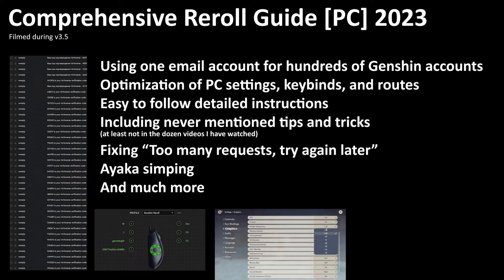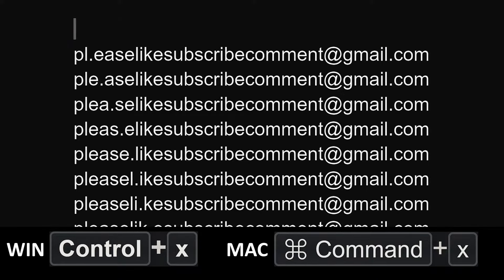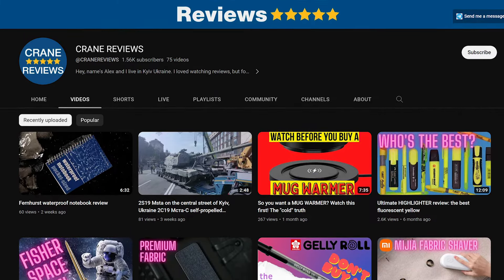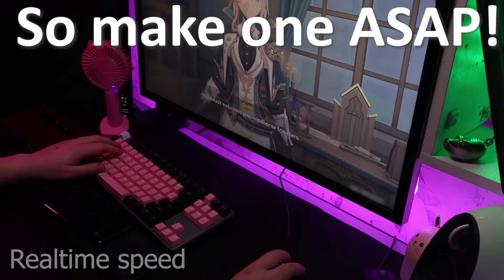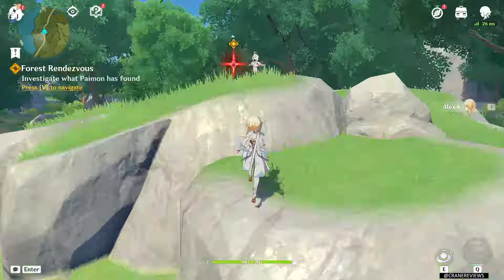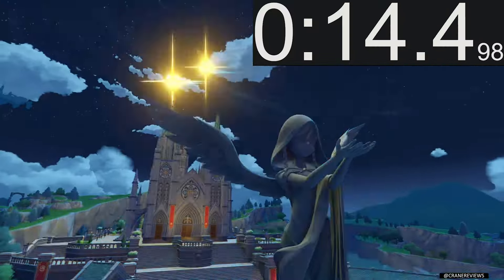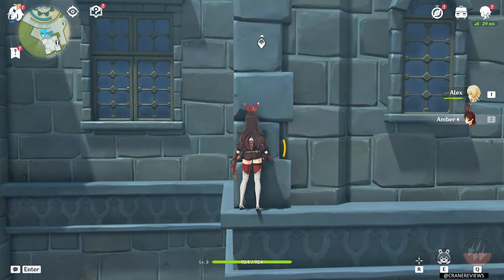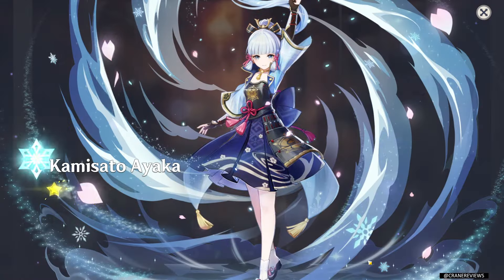Fastest REROLL Guide 2025 most comprehensive tested on 100 accounts!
You will be rerolling so fast that people will start calling you the White Ghost of Starfall Valley.
Lady Yae will be knocking on your door asking for overnight tofu deliveries.

Chapters for easy navigation:

0:00 Intro
0:29 Email for account creation
0:46 Cutscenes should not be wasted
1:06 Game settings
1:28 The new account shuffle
2:39 First teleport waypoint boundaries
2:54 Shortcut on the hill to start cinematic
3:27 Spamming and Paimon activation location
3:47 Faster swimming
4:12 The sticker trick
4:42 Fast slime fight
5:05 Bunnyhop and other movement techniques
6:20 Amber shooting tips
6:33 Second teleport waypoint
6:42 Elemental reactions and Hilichurls massacre
7:00 Map button and other keybinds you should know about
7:22 Cutscenes and smartphones
8:06 Quest menu skip
8:19 Third teleport waypoint and best city route
8:27 Staircase jump and big wall climbing
8:38 Glide skip via teleport
9:11 Getting on top of the Knights of Favonius Headquarters
9:37 Collecting everything to wish
9:49 Wishing instructions
10:12 Too many requests. Please try again later
10:25 Outro

If you want to look at the run methods in more detailed try ON Game’s video:

If you get locked out from logging/registering too often - flush your DNS.
Open Command Prompt and enter (one at a time):
ipconfig /flushdns
ipconfig /registerdns
ipconfig /release
ipconfig /renew
netsh winsock reset
Restart the computer after!

Logitech has a number of Multi-device keyboards that work with Mac/PC/iOS/Androids and you can usually switch from device to device via a single button.
I am using the K480 and while it’s not mechanical keyboard it’s serving me well for many years, buy one with my Amazon affiliate link at no extra cost and support me:

Logitech K780 is a new version with a bit different design:

Logitech MX Keys Advanced Wireless is the fancy one:

The small i8 keyboard that I got for $2 in China costs a lot more on Amazon, but you don’t have to wait a month:

A fancier backlight version on AliExpress
You can wait for a sale to get them for a few dollars less.

This video took an incredible amount of time to create, and over 5TB of footage, I tried to trim it down and make it as beginner friendly as I could.